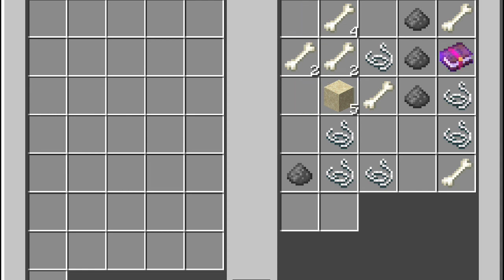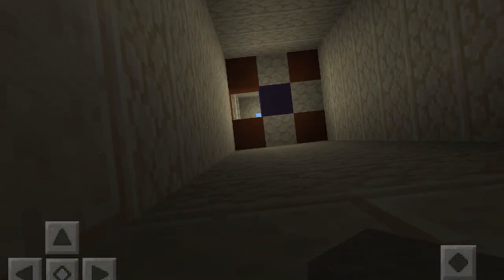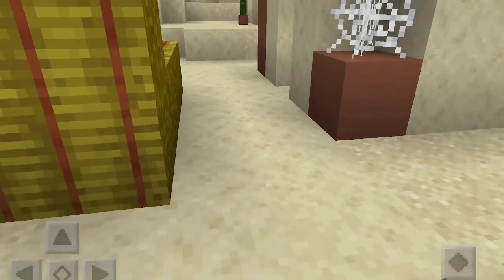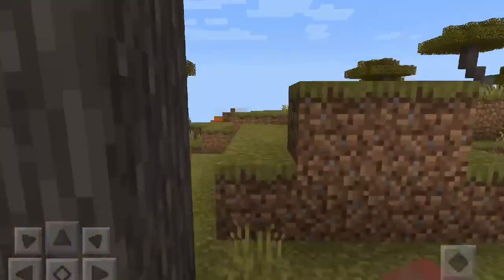I play Minecraft￼